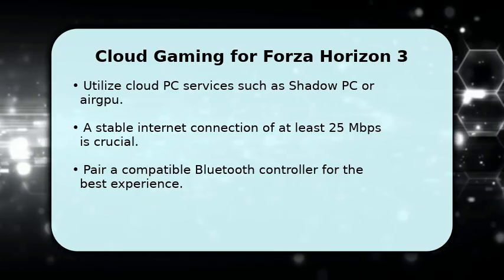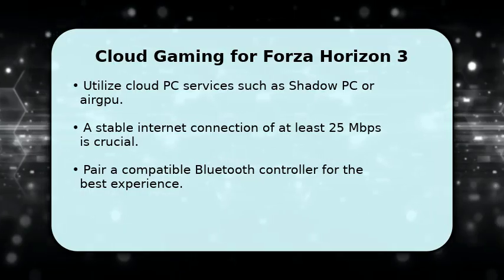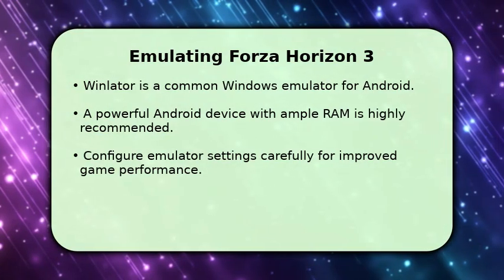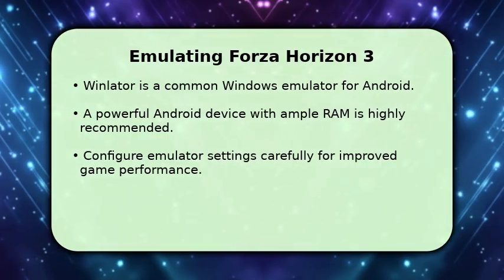How To Play Forza Horizon 3 On Android (Full Guide)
In this comprehensive guide, we'll walk you through the steps to play Forza Horizon 3 on your Android device. From downloading and installing the game to optimizing its performance, we've got you covered. Whether you're a seasoned gamer or new to the world of racing games, this video will provide you with all the information you need to get started.

Forza Horizon 3 on Android, play Forza Horizon 3 on mobile, Android gaming guide, Forza Horizon 3 tips and tricks, mobile racing games, gaming on Android devices, Forza Horizon 3 gameplay, how to play Forza Horizon 3, Android game optimization, Forza Horizon 3 system requirements